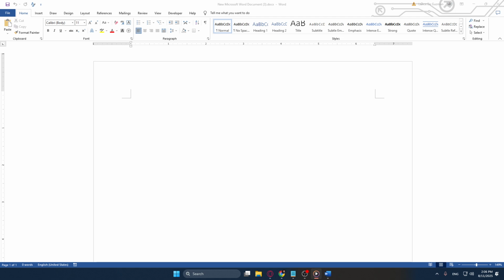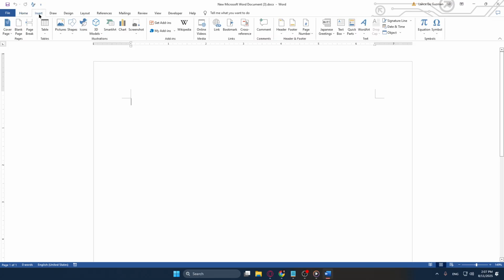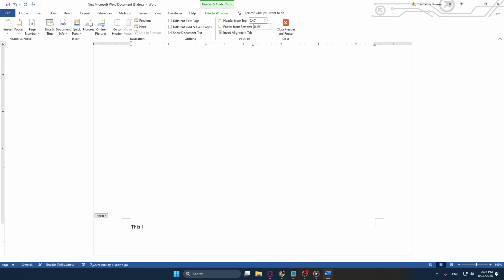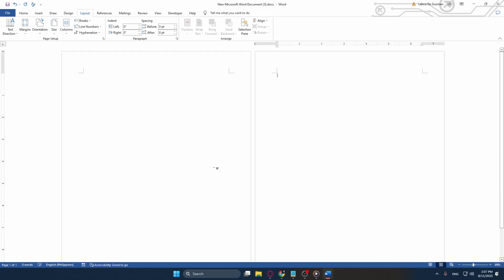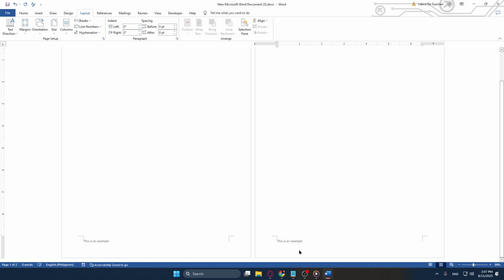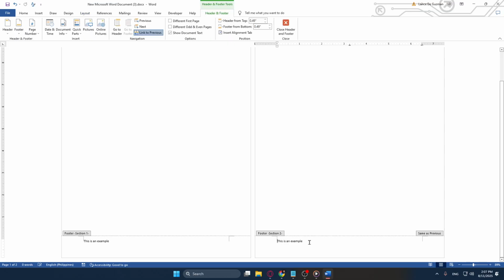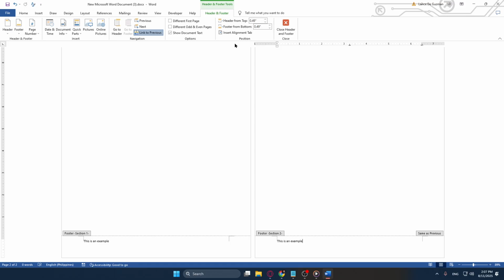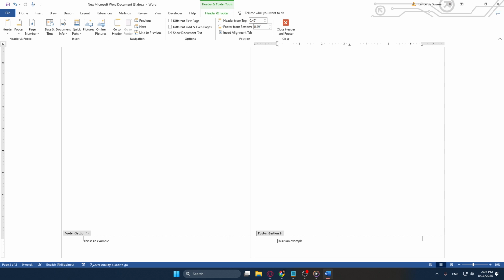How To Turn Off Same As Previous In Footers In Microsoft Word Microsoft Word Tutorials [2026 Guide]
In today's video we cover how to turn off same as previous in footers in microsoft word, remove same as previous in word, disable same as previous footer in word, stop footer linking in microsoft word, unlink footer from previous section word, fix same as previous issue in word, microsoft word footer tutorial, separate footers in microsoft word, customize footers in word document, microsoft word tips and tricks, section break footer settings word